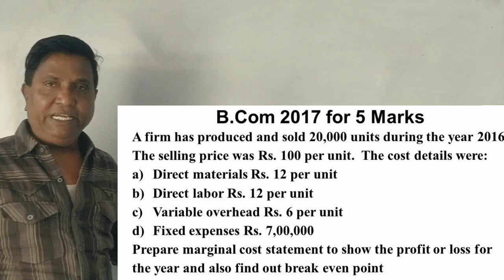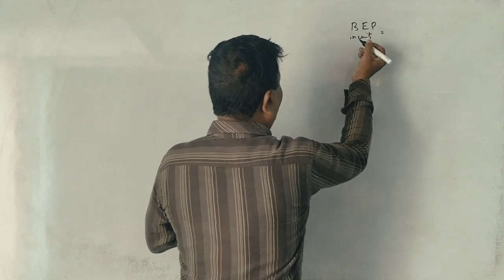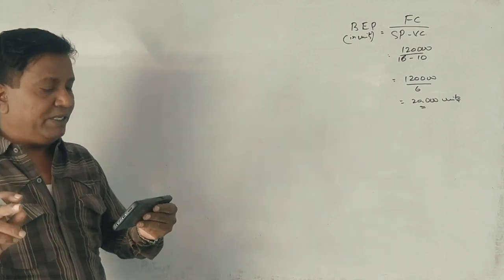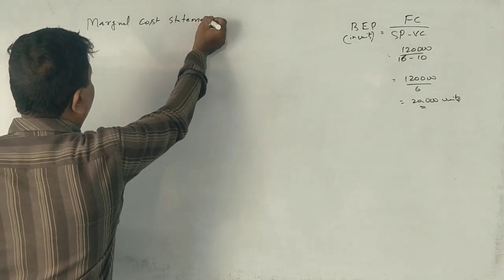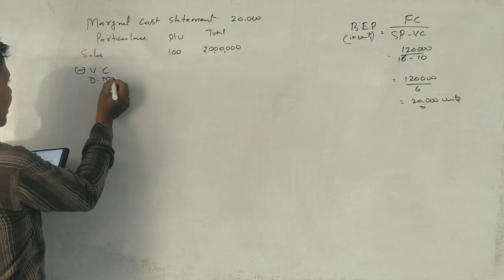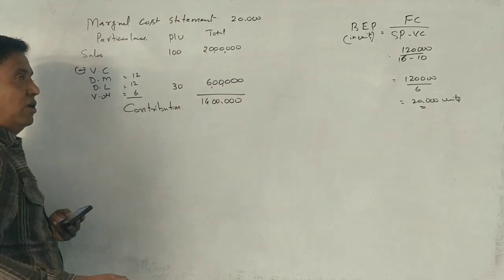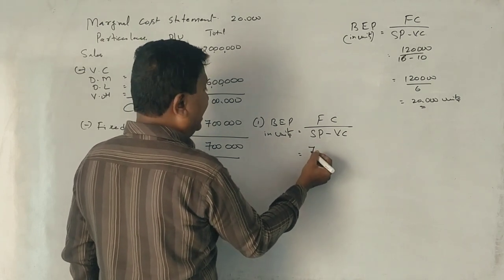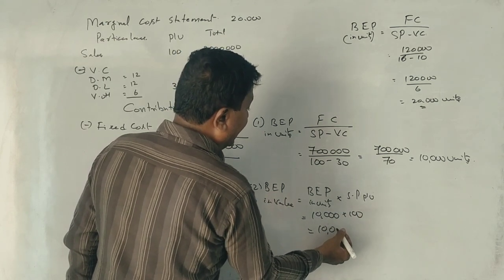Marginal Costing in Kannada PART 6 - B.Com 2017 Question Paper 5 Marks By Srinath Sir